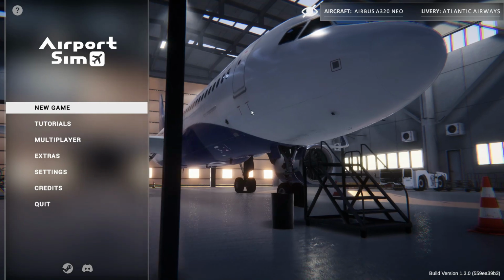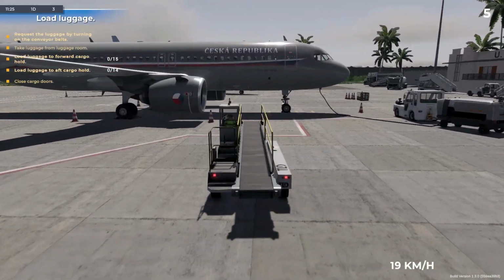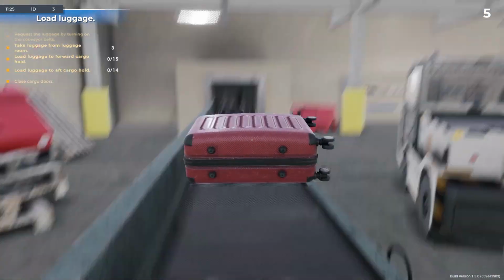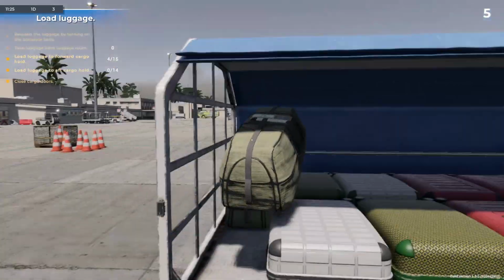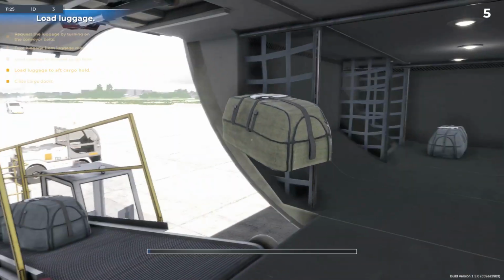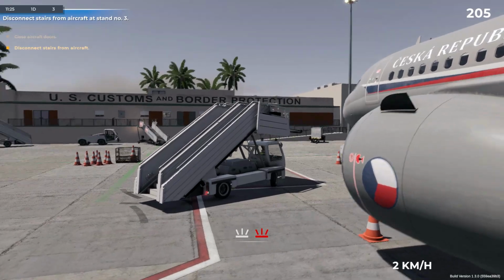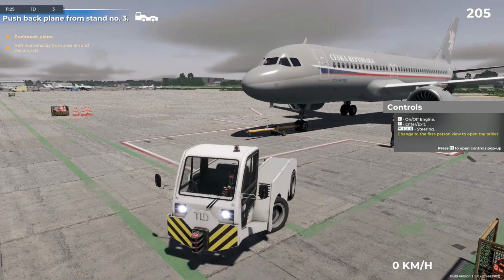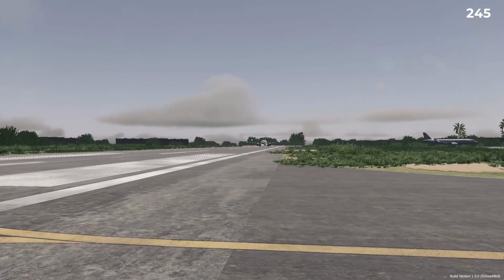This Game Is So Cool!!!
Hey Guys instead of episode 13 (Which is coming tommorow) I made this video And AirportSim is the BEST game ive ever played. Well 2nd best apart from minecraft. But that aside hope you enjoy! SUB!